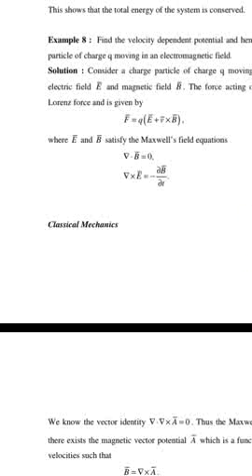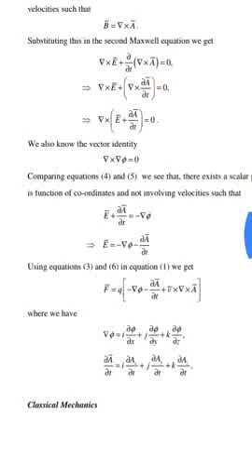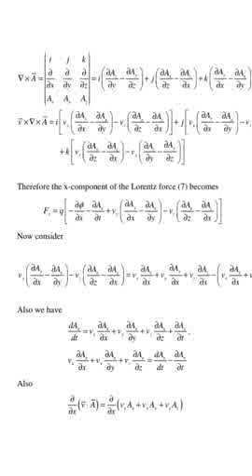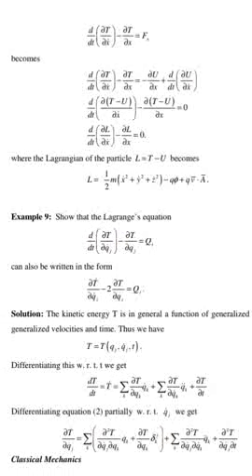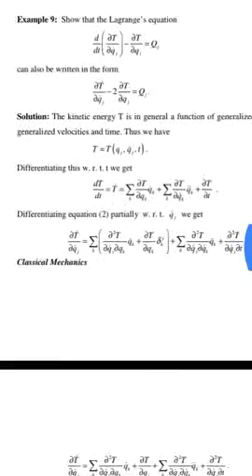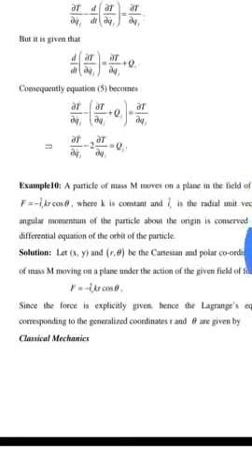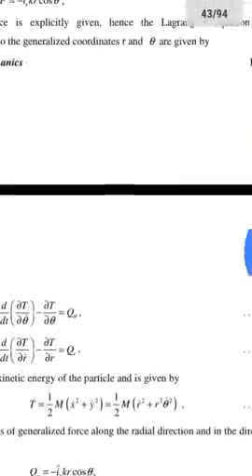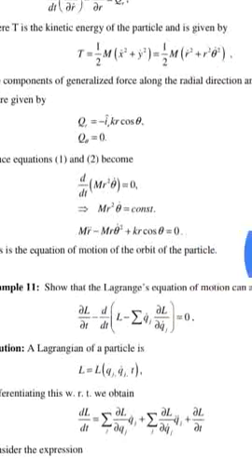Lecture on classical mechanics MSc1 sem1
Langragian formulation example of conservation of energy